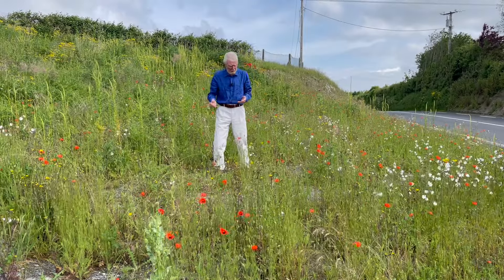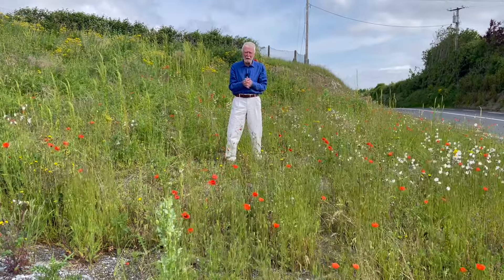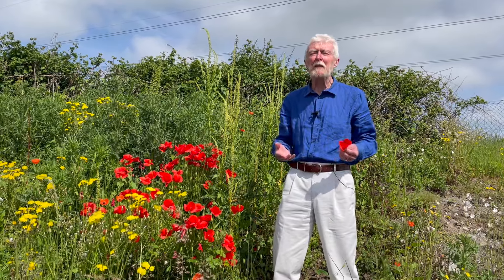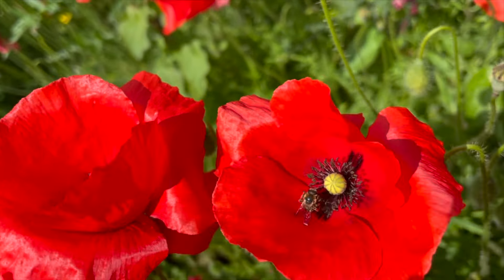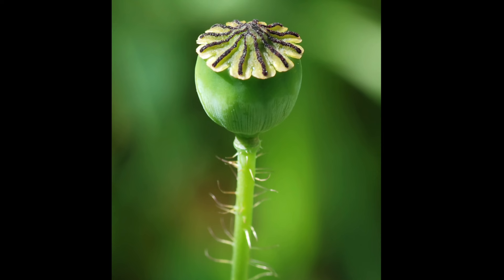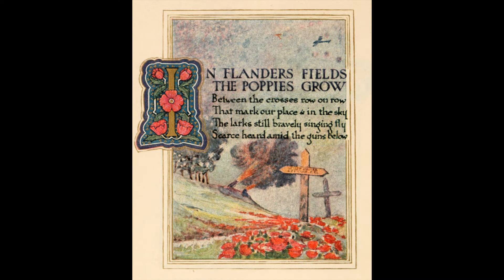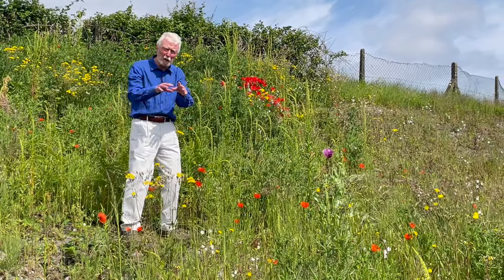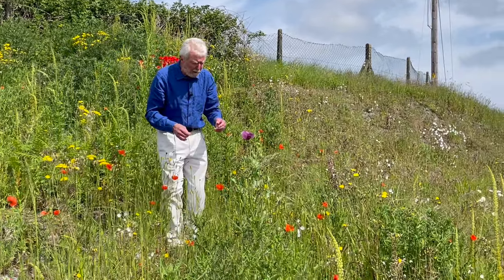Poppies with John Feehan, Wildflowers of Offaly series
Narrated, edited and produced by John Feehan, filmed by Tina Claffey, part of the 2024 series.

Further details are available in  'Wildflowers of Offaly' by John Feehan published by Offaly County Council.
Available on line from the Offaly History book shop on Bury Quay Tullamore, and Midland Books, Tullamore.